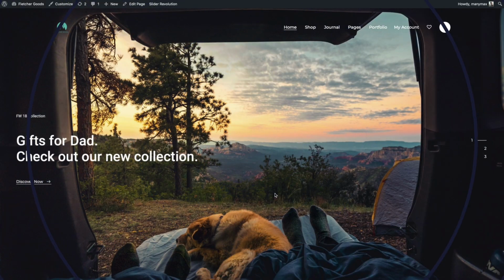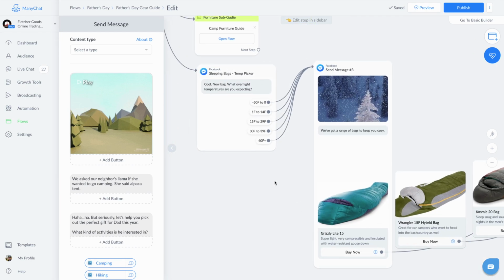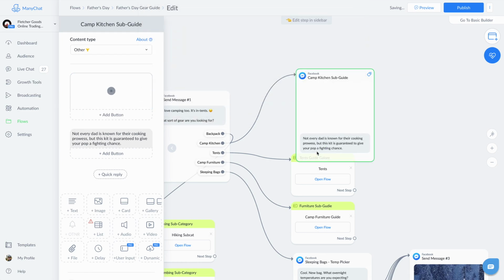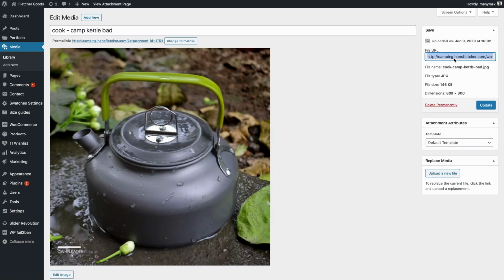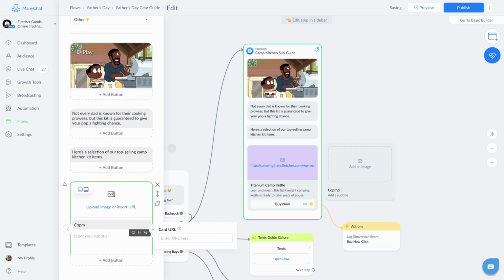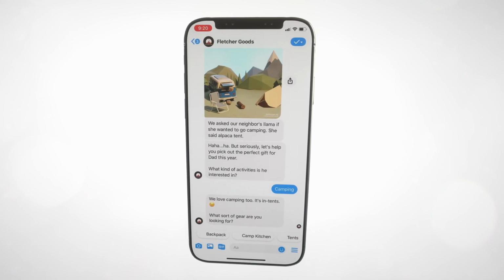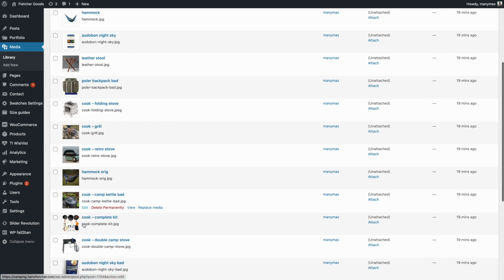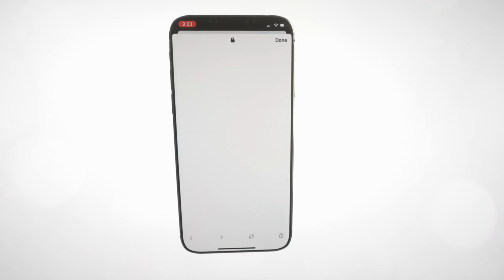Manychat eCommerce - Build a Product Gift Guide with Dynamic Image URLs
Life is full of questions. Why is the sky blue? Where do babies come from? What are birds? Who are those people on money? We may never know the answers to these questions, but there is one question we can know for certain: what to get our dads for Father’s Day.

To help all you Manychat e-commerce kids out there, we’re going to build a world-class Father’s Day gift guide. Manychat has also rolled out support for dynamic image URLs, which let you directly reference external images by URL.

Unlock Manychat's full potential with a Pro account (starts at $9.99 a month):